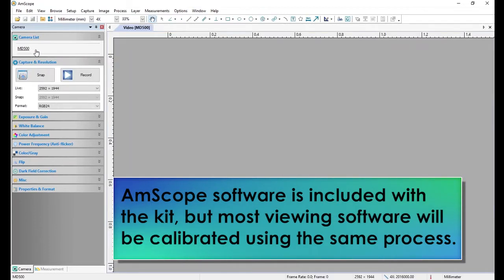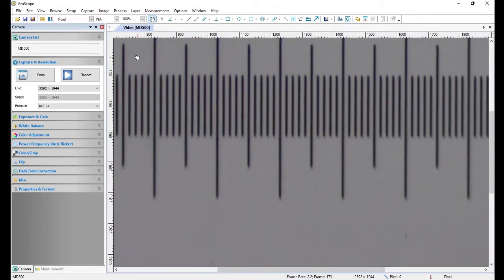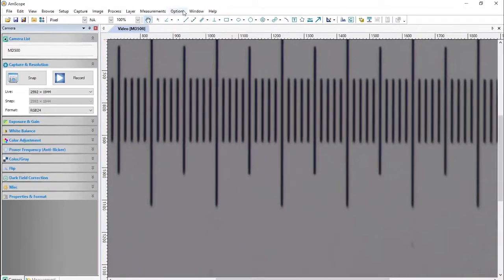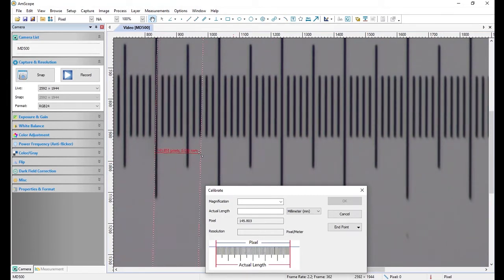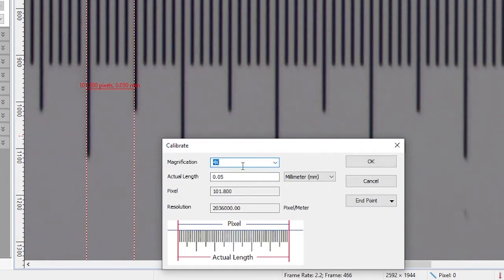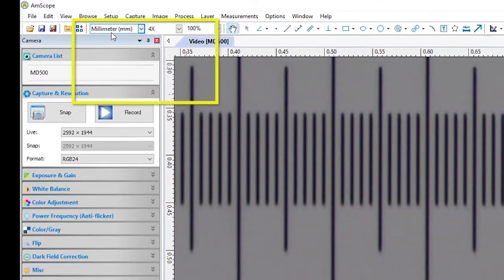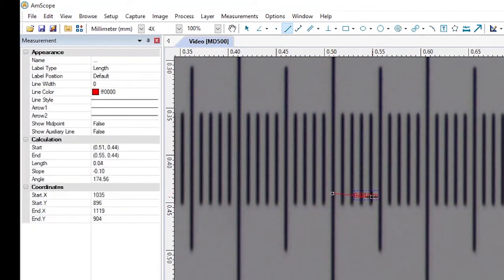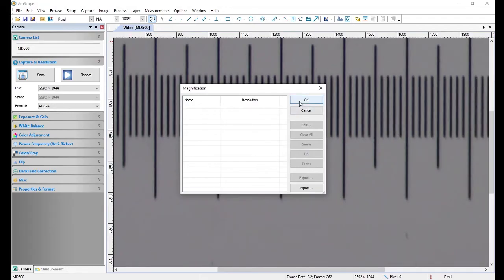Calibrating a microscope for use in with AmScope software | cyanoScope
Learn how to calibrate the AmScope software to capture pictures from the microscope included in the cyanoScope kit. cyanoScope is monitoring program from the Cyanobacteria Monitoring Collaborative.